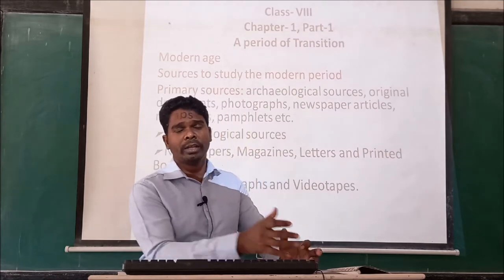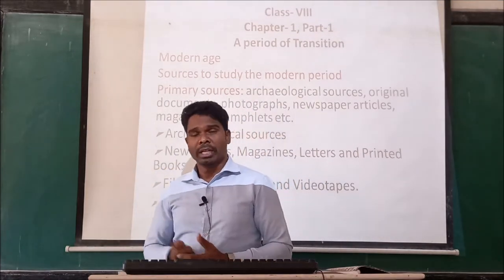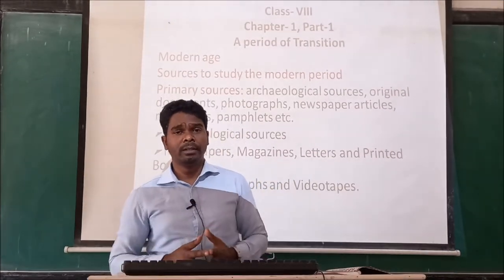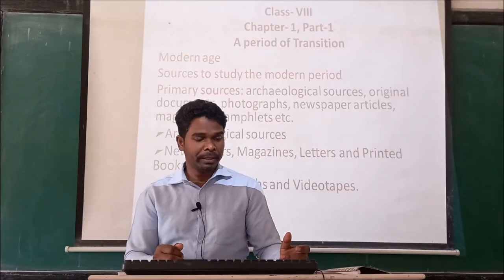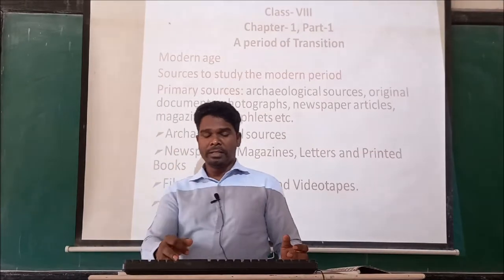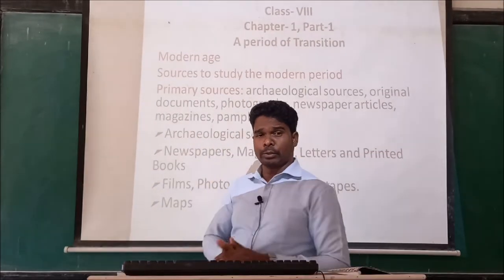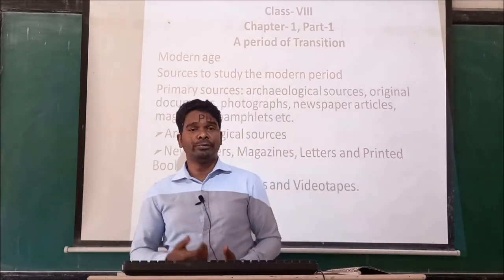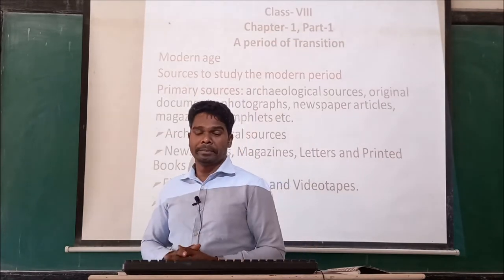History- VIII, Ch-1, Part-1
A Period of Transition